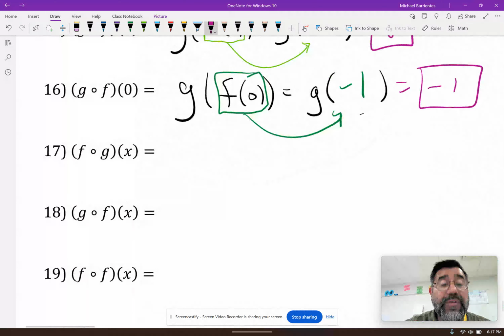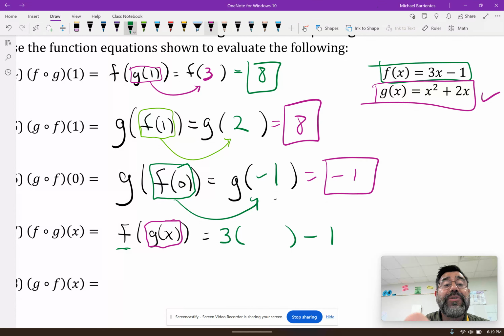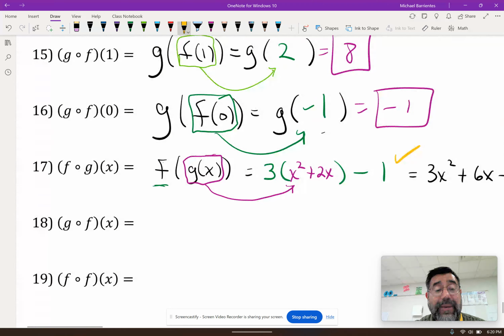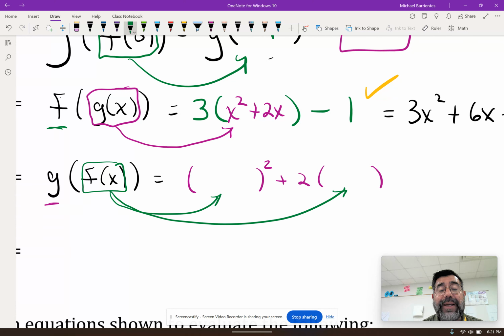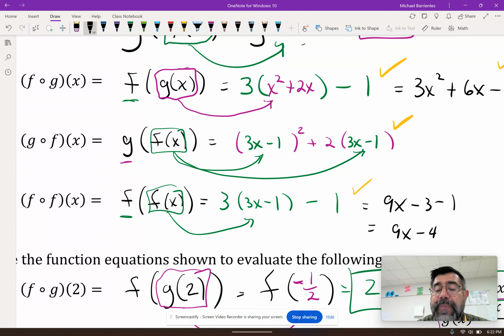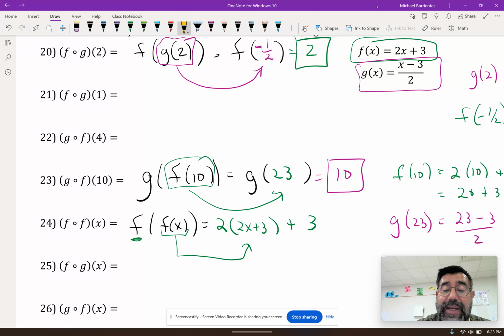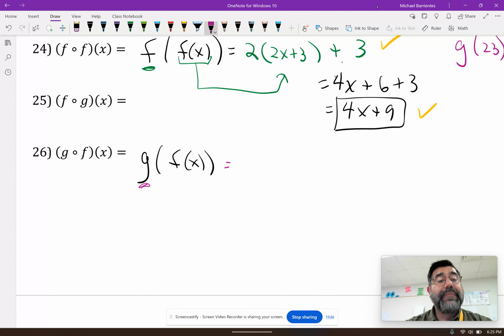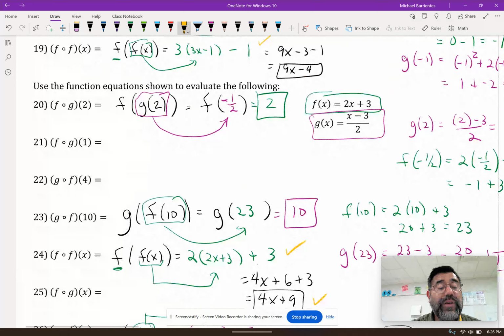Function Composition (with variables) Video 4